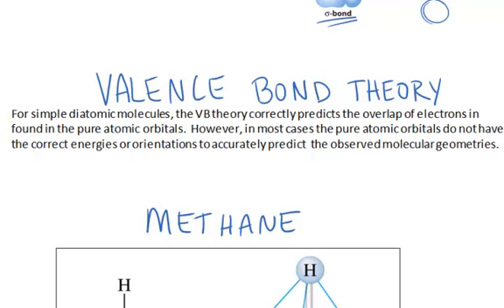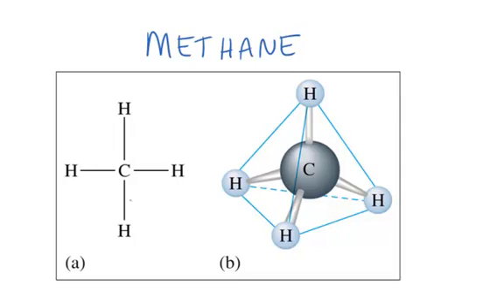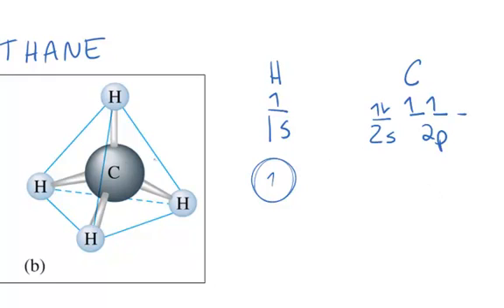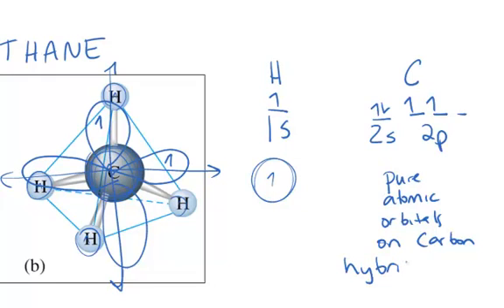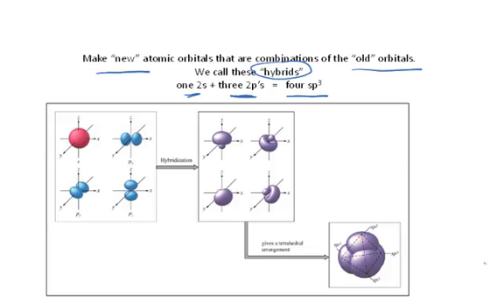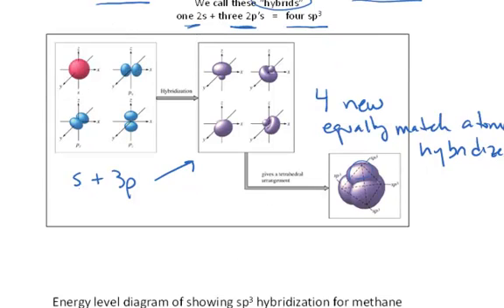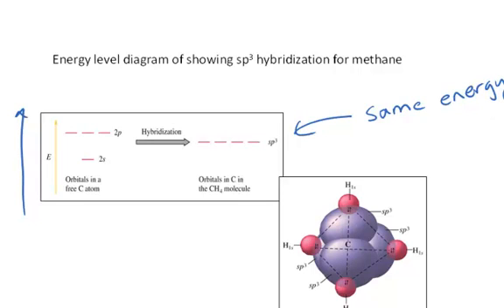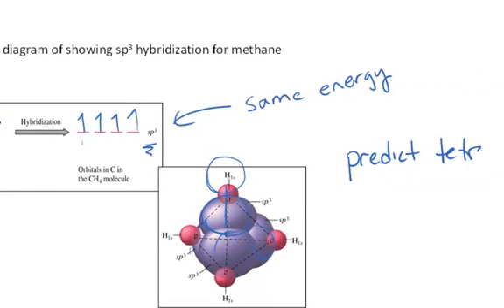VB Theory - sp3 Hybridization - Methane- Video2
This is the second video in a series of 8 videos building the concept of VB theory.  This video looks at the sp3 hybridization in methane.